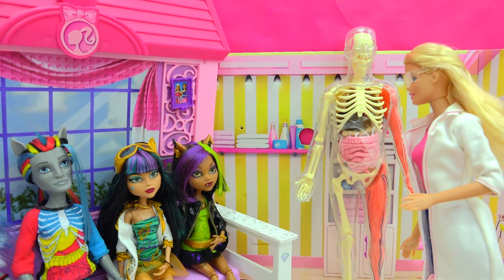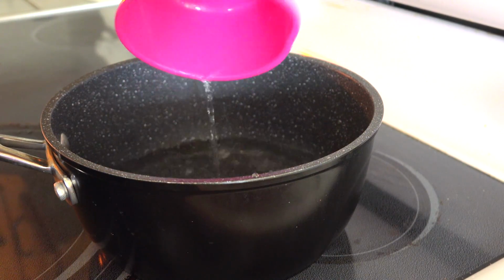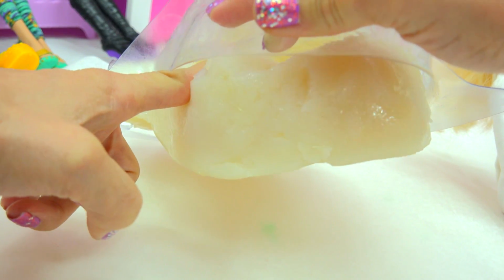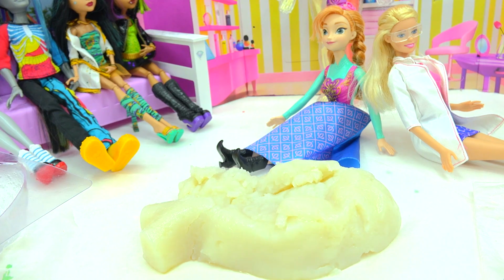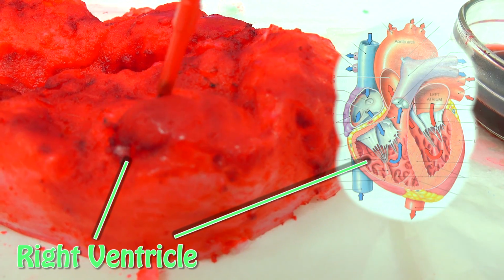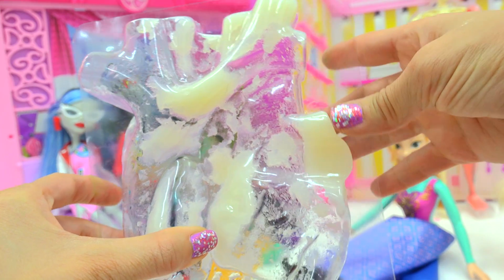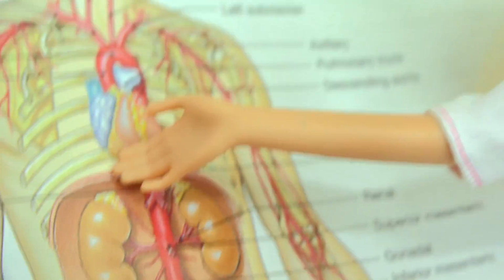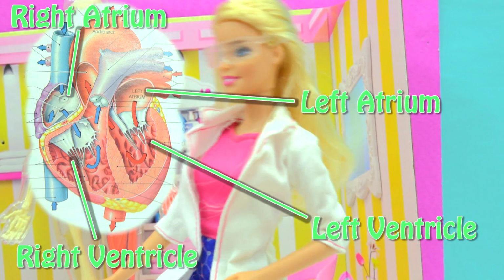Fail - Squishy Human Heart Anatomy Maker with Scientist Video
Scientist Barbie is teaching her  Monster High students about the human heart! With this Gross Human Anatomy kit you can make a lifesized heart from gelatin that is squishy and you can paint with food coloring to make it look real! Learn about the blood flow through the hear with fun learning! You rock smart cookies!

"Create the life you want everyday. Do things that bring you happiness!"- Cookie

You rock cookie fans! I'll see you in my next video!